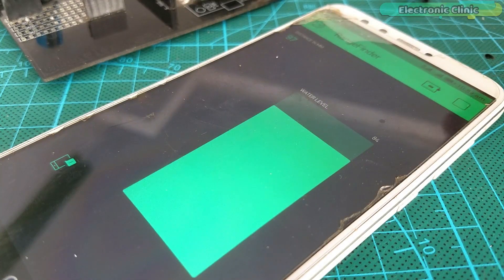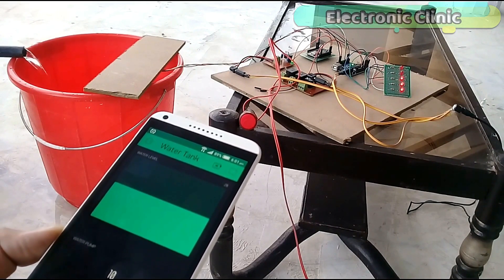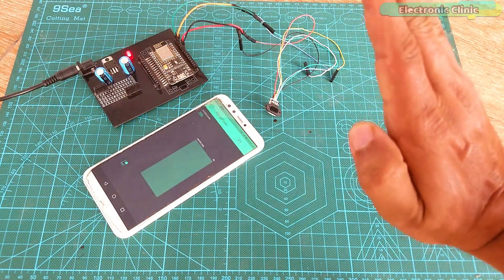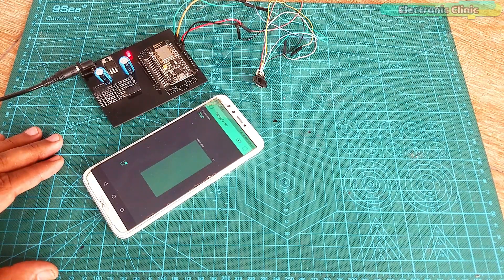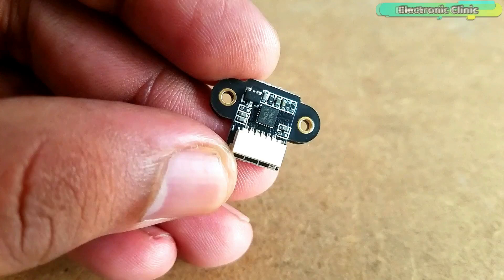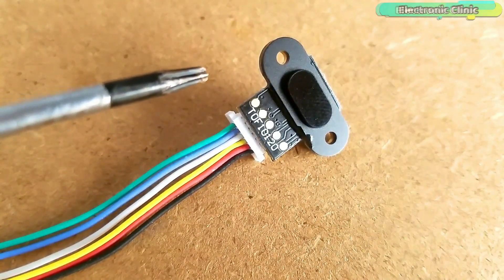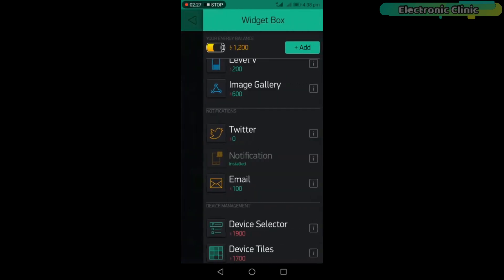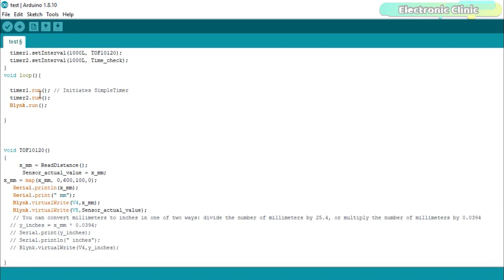IoT Water Level Sensor Using ESP8266 Nodemcu, TOF10120, and Blynk, Water Level Monitoring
Project Description:
In today’s episode, you will learn how to make IoT water level Sensor using Nodemcu ESP8266, TOF10120 Time-of-flight Laser RangeFinder or Distance Sensor, and Blynk application.
I have been working on water tank level indicator based projects for quite a long time. I have already designed two water tank level indicators.

This water level monitoring system is based on the Arduino, Ultrasonic Sensor, and some LEDs to display the percentage of water. For beginners, this is the simplest and easiest project to start with.

I modified my previous water tank level monitoring system and converted it into an IoT water tank level sensor. With the help of this project, I was able to see the percentage of water via LEDs and I was also able to monitor the water level from anywhere around the world using my cell phone.

The water level monitoring system that we are going to make in this episode is also based on the IoT Water level monitoring system, but this one is more reliable, low-cost, and easy to build. In this project, I replaced the Ultrasonic Sensor with the TOF10120 Time-of-flight Rangefinder or Distance sensor for measuring the Water level. The TOF10120 can be easily waterproofed. Moreover, the previous version of the IoT Water level Sensor was more complicated as I used the Arduino and Nodemcu ESP8266 together. We can make the same water level sensor using only the Nodemcu ESP8266 Wifi Module, so this will reduce the cost and programming.

Amazon Purchase links:
tof10120 laser range sensor

Nodemcu ESP8266 WiFi Module:

LM7805 Voltage Regulator:

470uf capacitor:

330-ohm resistor:

DC Female Power Jack:

Female Headers:

Male Headers:

Other must-have Tools and Components:

Arduino Uno, Nano, Mega, Micro "All types of Arduino Boards":

Top Arduino Sensors:

Top Oscilloscopes

Variable Supply:

Digital Multimeter:

Top Portable drill machines:

Jumper Wires:

3D printers:

CNC Machines:

Electronics Accessories:

Hardware Tools:

Project Related Tags:
iot water level sensor
IoT based water level monitoring system
nodemcu and tof10120 distance sensor
nodemcu and tof10120 laser distance sensor
how to monitor water level using tof10120 sensor
esp8266 and tof10120